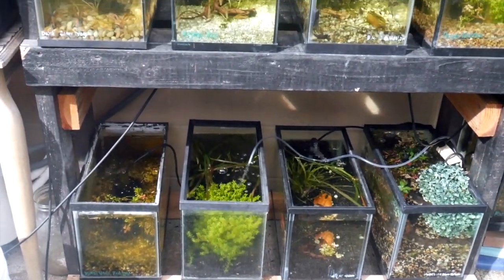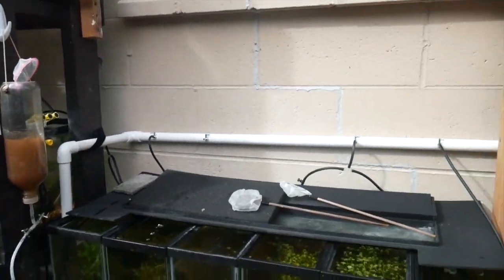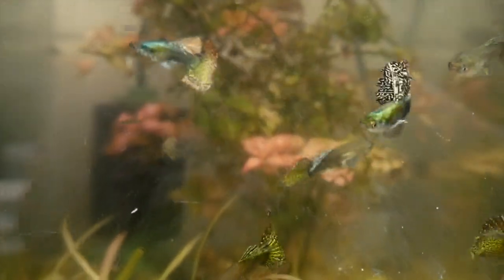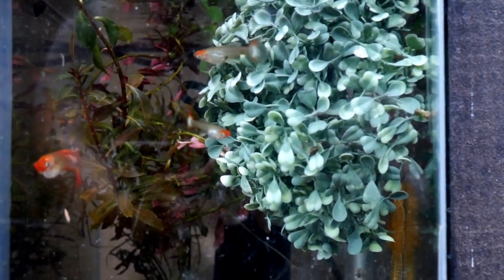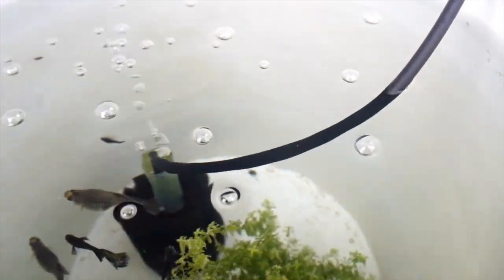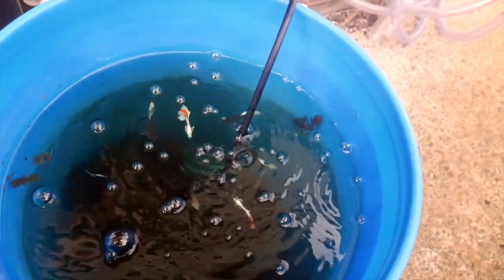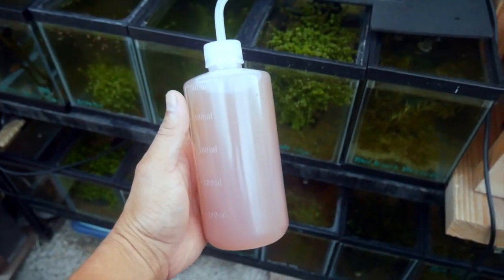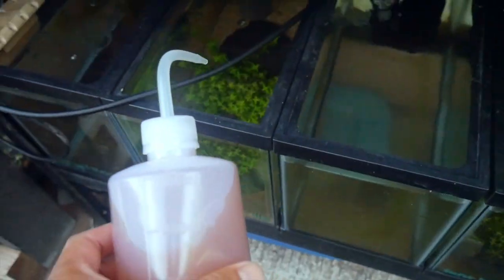Backyard Guppy Farm Update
It's been awhile since I did an update on my backyard guppy farm, so here's a look.  A lot of changes have taken place and a lot more guppies too.

Thanks to Cory of Aquarium Co-op for gifting me the Linear Piston Air pump which drives the entire new setup.  If you're interested, here where you can get if

If you like that squeeze bottle in the end, find it